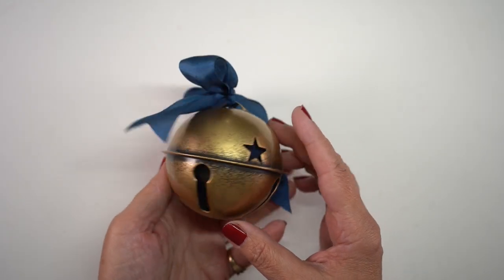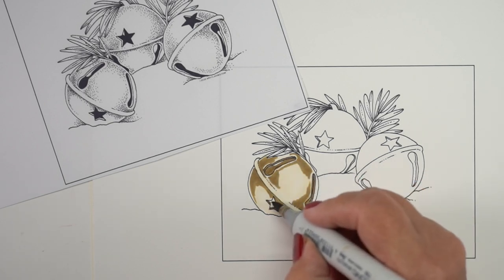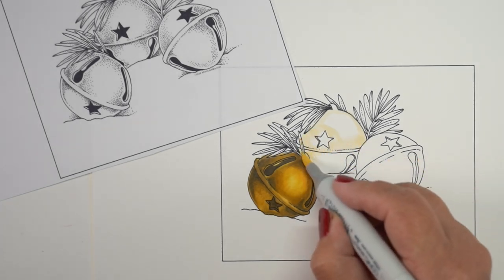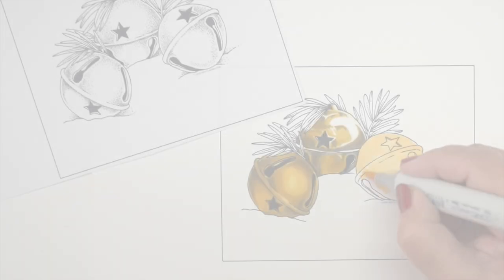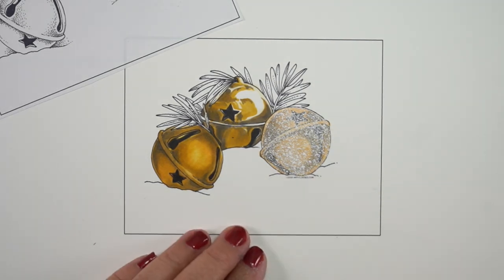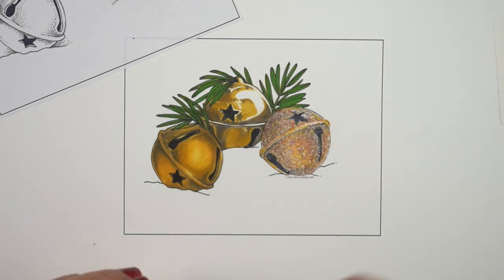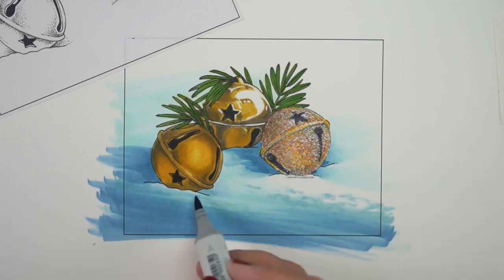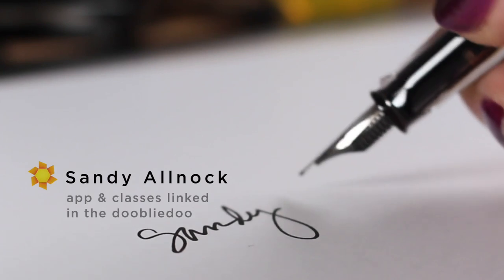Jingle Bell Art: Copic coloring 3 types of metal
Learn to color three types of metal - brushed, polished, and glittered! And use those on other holiday ornaments too, and in other colors. :)

See supplies below as well as the blog post that has more info and pinnable images

Chapters in this video:
introduction and inspiration 00:00
How to color brushed metal 02:19
How to color polished metal 04:13
How to color glittered metal 06:52
Color the pine boughs 10:00
How to color dramatic snow 10:53

Dr. Ph. Martin's Bleedproof White
Toothbrush